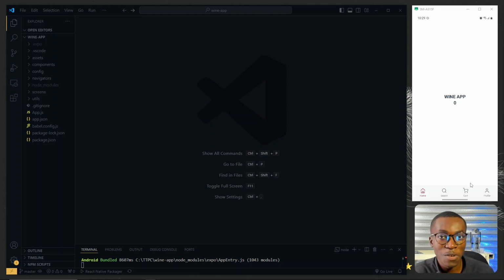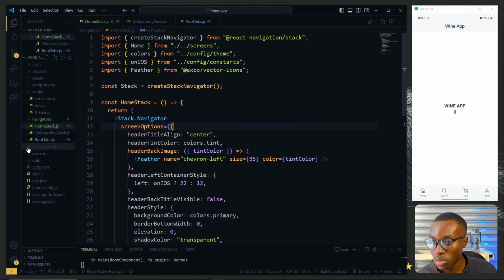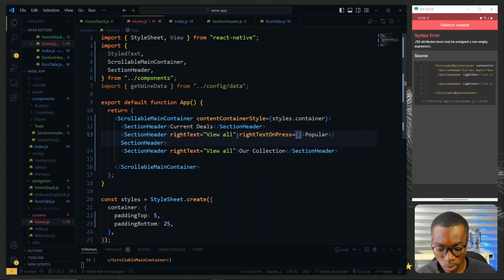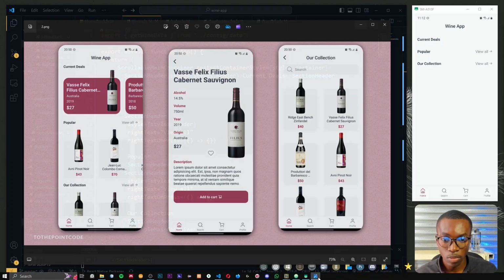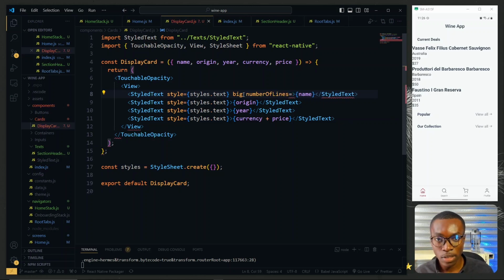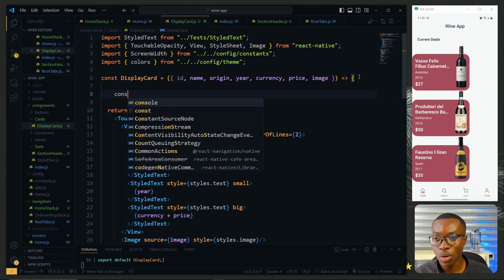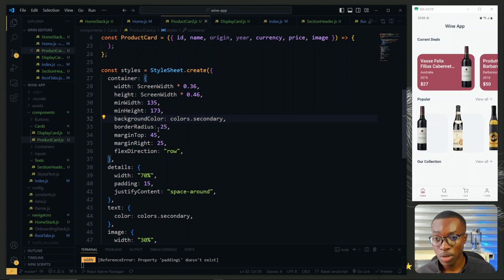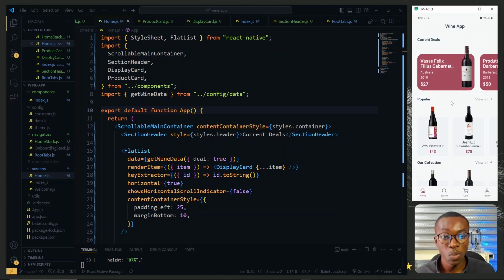React Native Wine Shop App #5 - Home Page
In this video, we look at creating the home page for the wine shopping app.

NOTES

🔵 We set up the structure of the UI and display the scrollable horizontal lists of products

LET’S WORK

TOOLS USED

CHAPTERS

00:00 Work Overview
00:25 Setting up Home Stack Navigator
05:07 Home Screen Works
06:03 Section Header Component
15:31 Display Cards for Featured Products
28:34 Regular Product Cards
35:27 Reusing Product Card for Our Collection Section
35:57 Limiting Number of Displayed Products